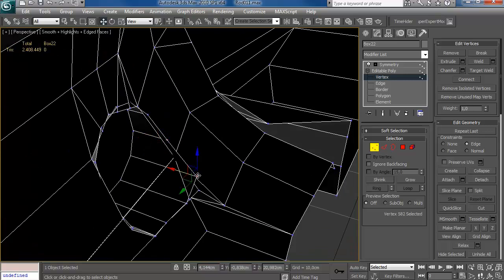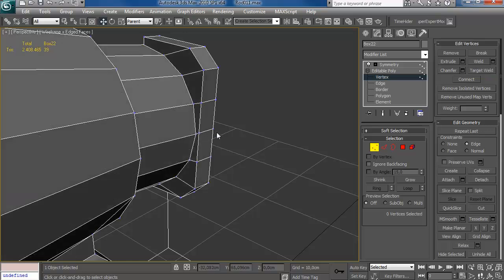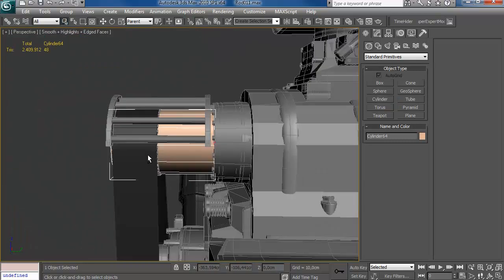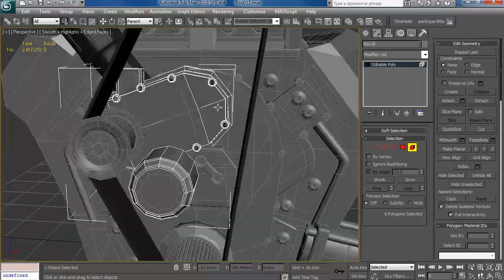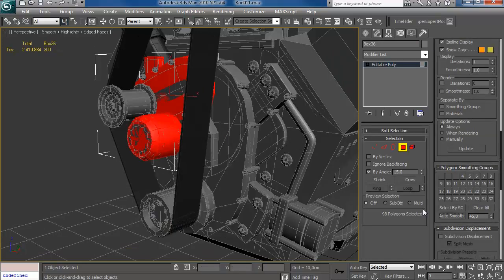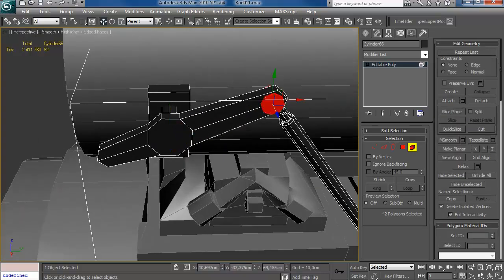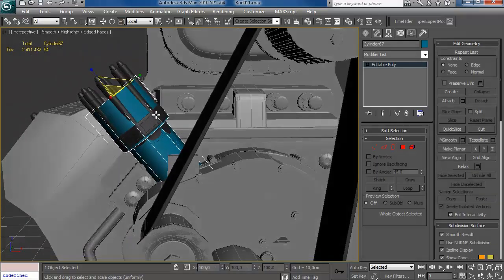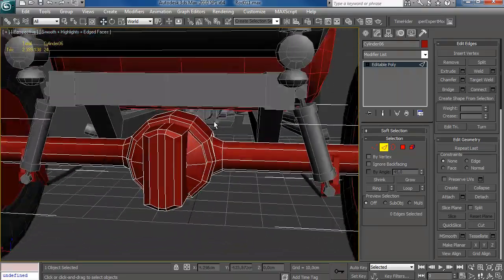Creating a Current-Gen Video Game Hot Rod: The Complete Workflow - Day 5d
In this fifth part of our mammoth series on creating a high quality next-gen Hot Rod for realtime use, Laurens Corijn will show you how to create the low poly model, with the final goal of baking the lighting information from the high poly model into a normal map texture.